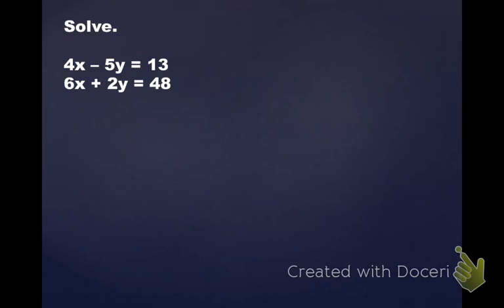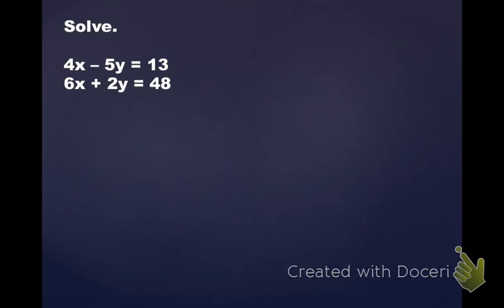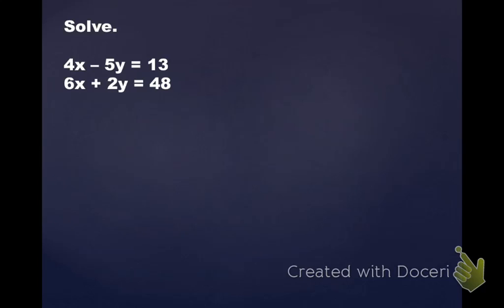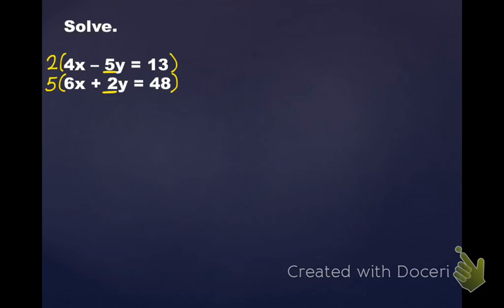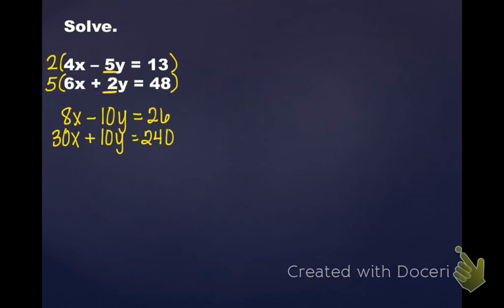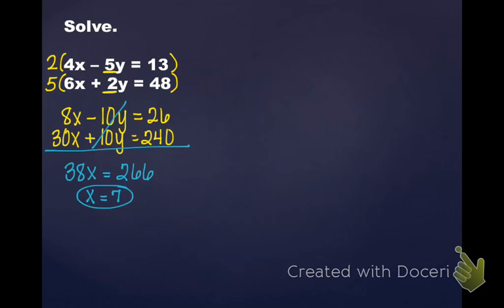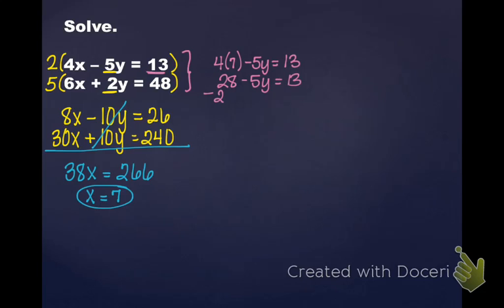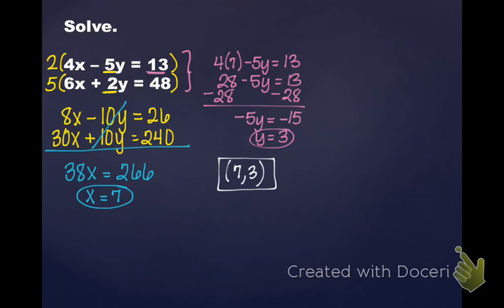Solving a System by Elimination